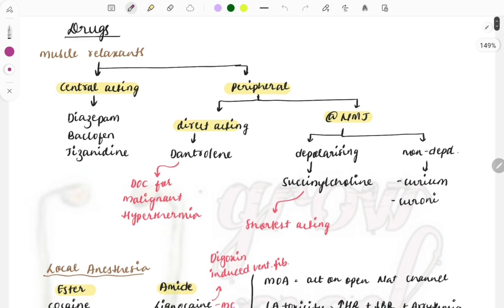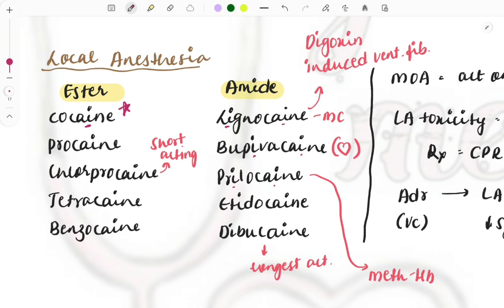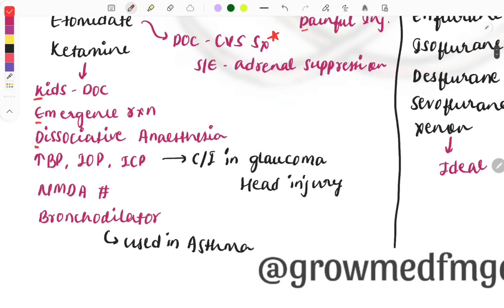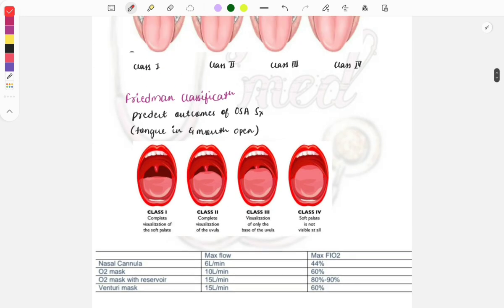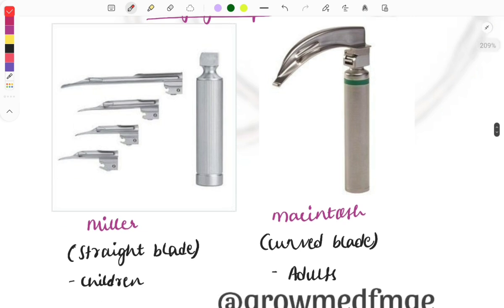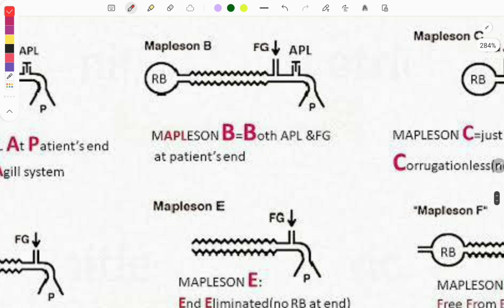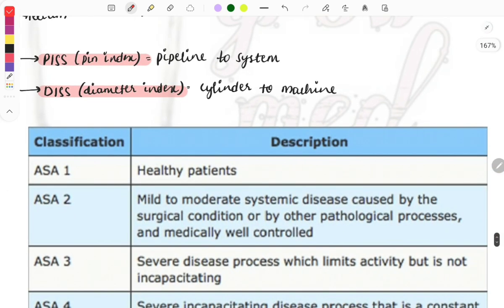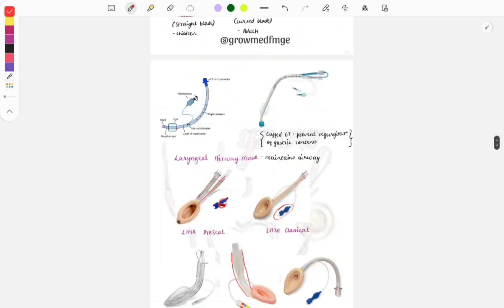10 highly scoring topics from anesthesia- fmge july'24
Anesthesia quick revision, last minute revision video, images, previous year questions,  important topic.